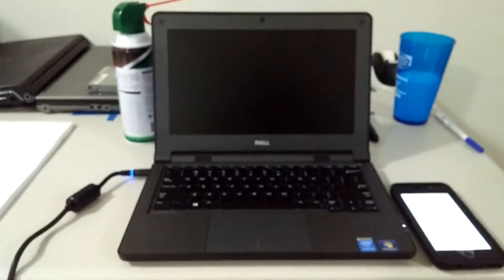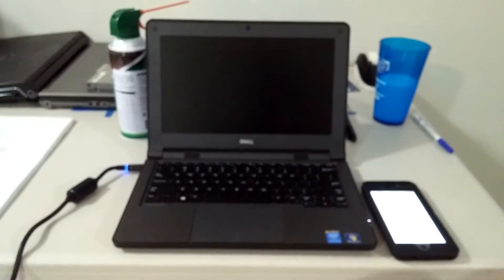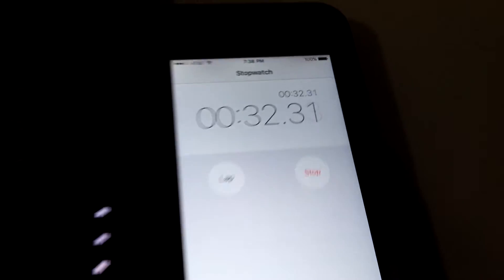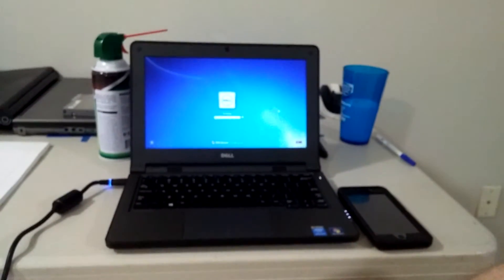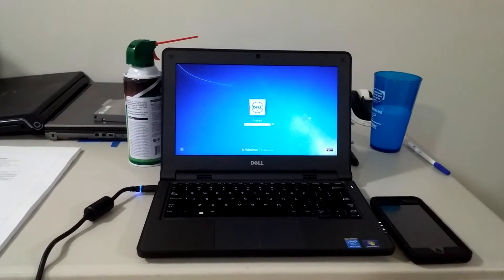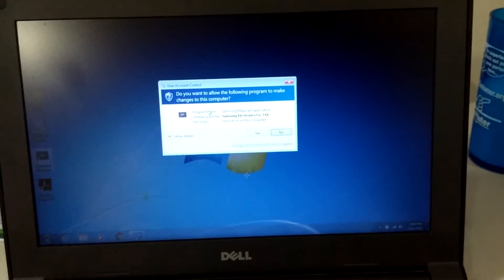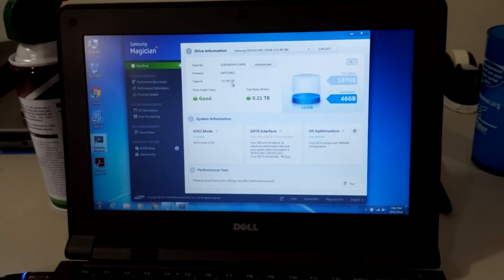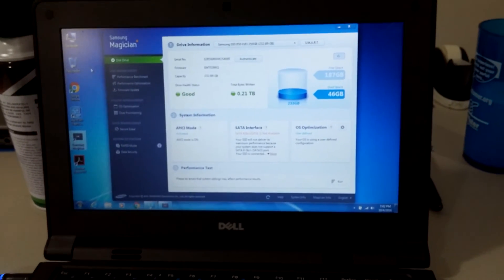Dell Latitude 3150 RAM/SSD Upgrade, Part 3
Testing the boot speed of the upgraded Latitude 3150